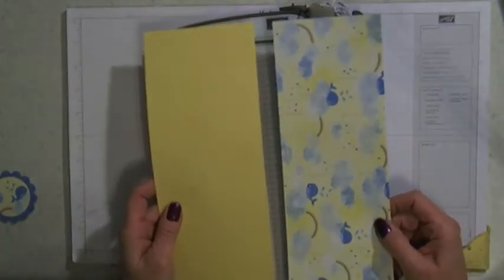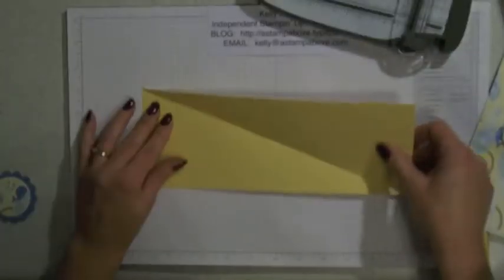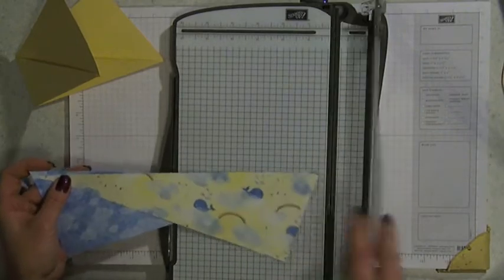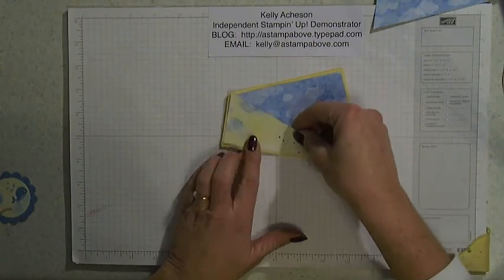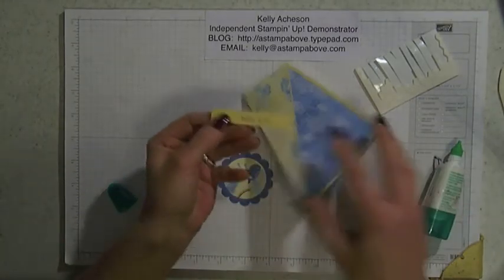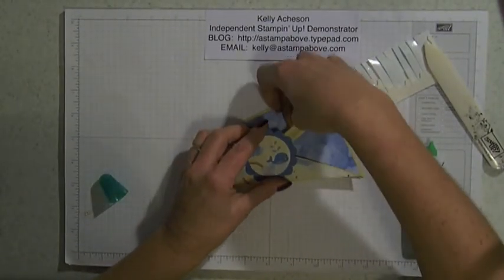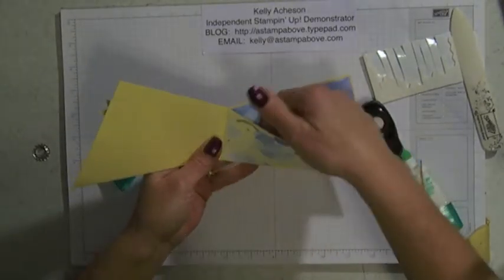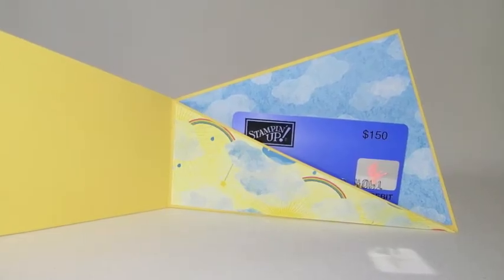Twisted Gift Card Holder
This amazing fun fold card looks really hard - but it's so simple!  Follow along and let me show you how to make one of your own!